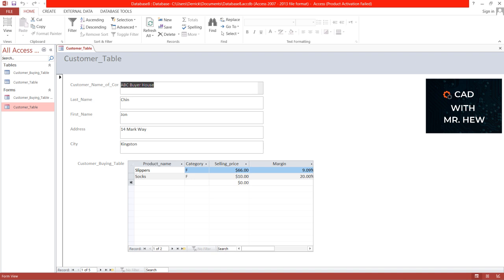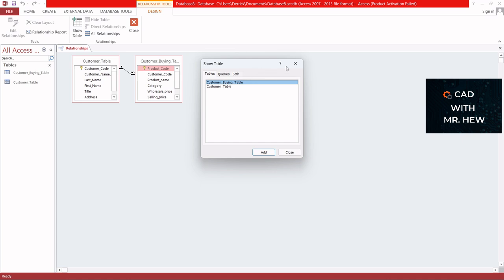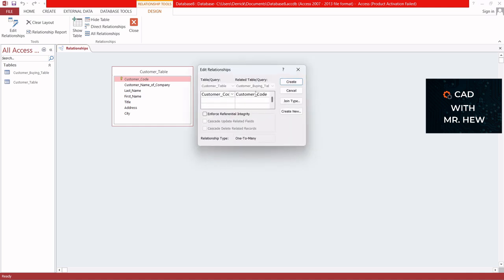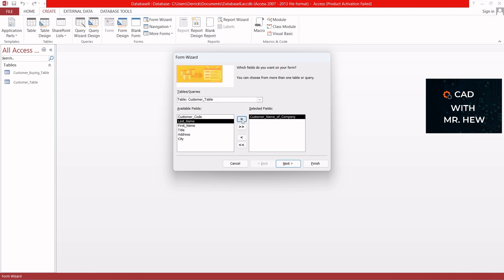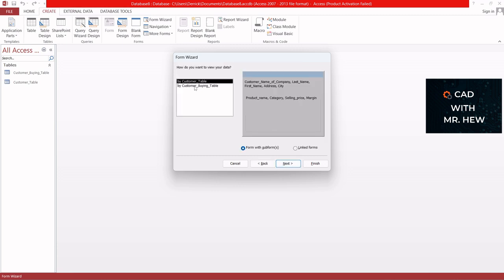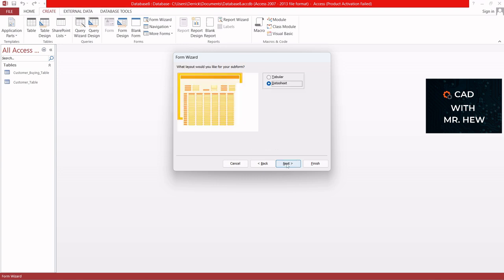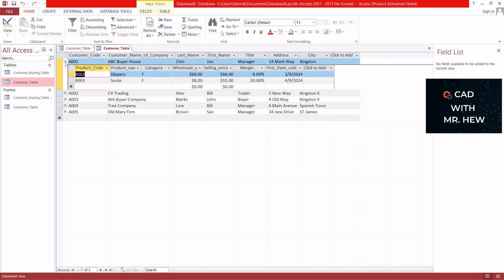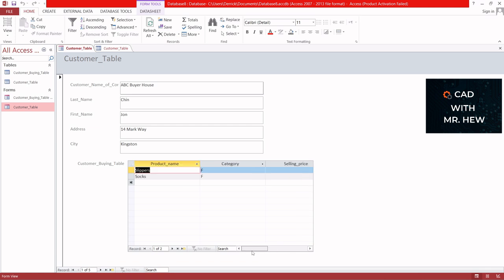How to make a form and sub-form in Microsoft Access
In this video we explain in detail how to make a form and sub-form in Microsoft Access

information technology